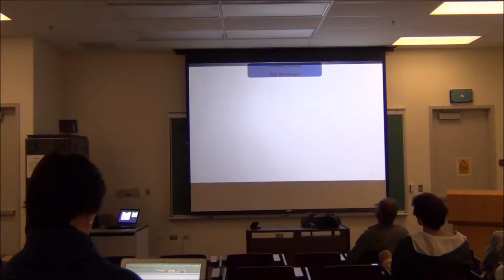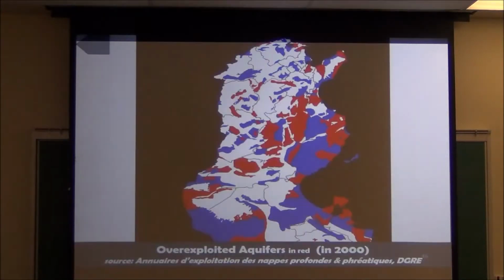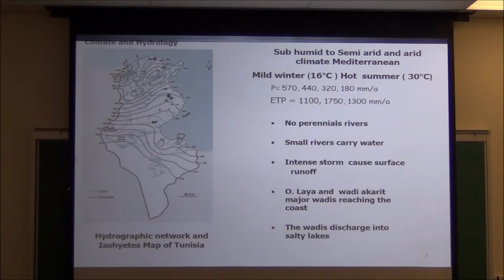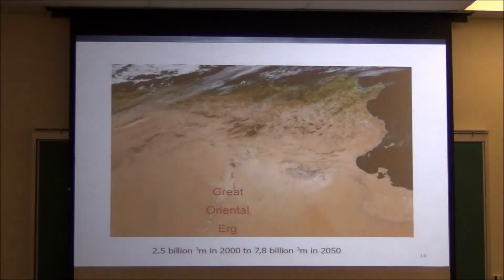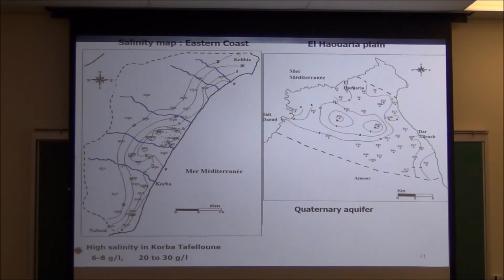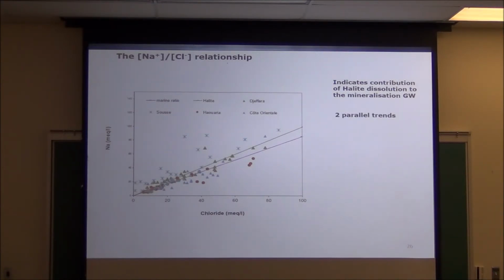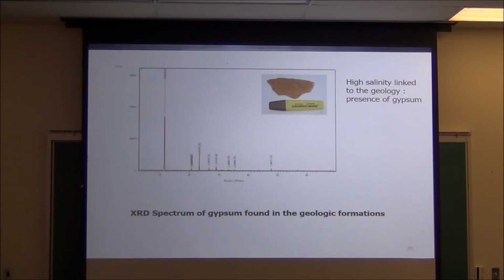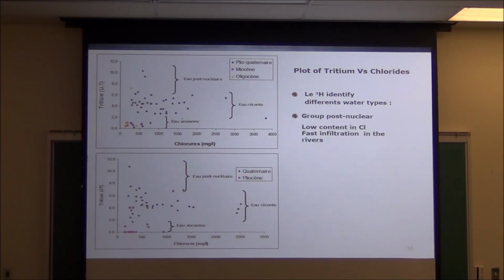Special WRRC Seminar with Visiting Fulbright Scholar: 4/2/15 Part One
Problem of Salinity in Coastal Aquifers of Tunisia
Dr Mohamed Fathi Ben Hamouda is an Assistant Professor and the head of Isotope Hydrology and Geochemistry Unit at the National Centre for Nuclear Sciences and Technologies, Tunisia. He is currently working with Professor Avner Vengosh in the Division of Earth and Ocean Sciences at Duke University, USA, as a Fulbright visiting scholar. His research interest is related to coastal aquifers and seawater intrusion problems and application of isotope hydrology in groundwater resources management.